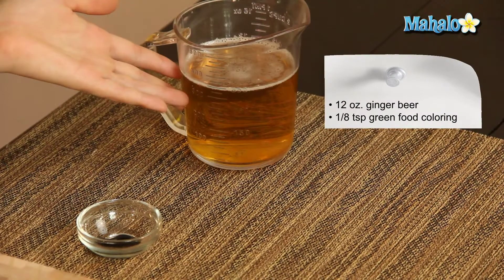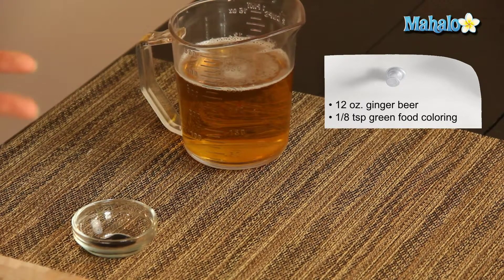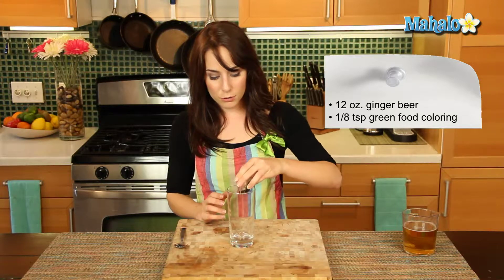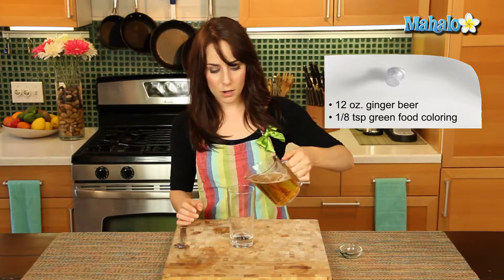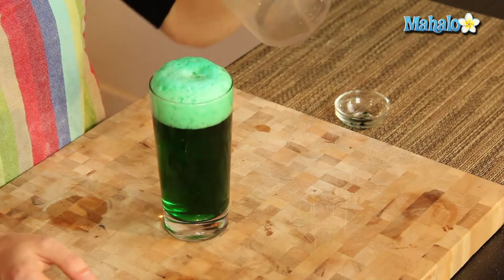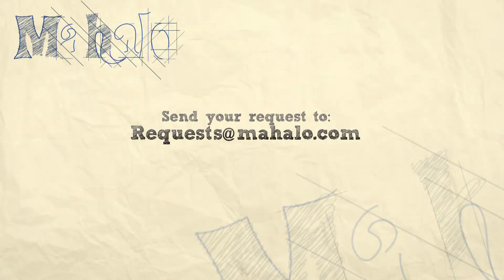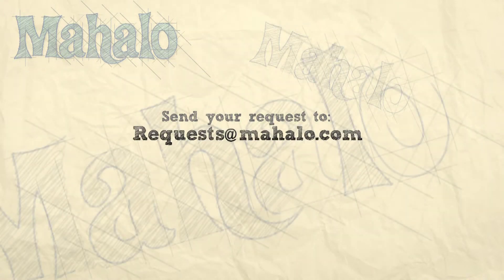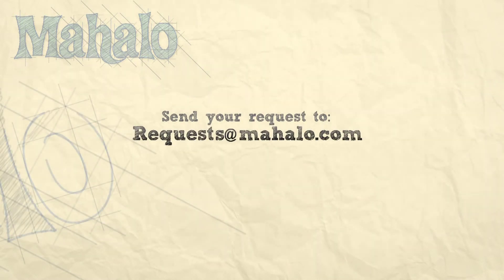How to Make St. Patrick's Day Green Ginger Beer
Miranda Valentine, founder/editor of the popular lifestyle blog, Everything Sounds Better in French, , shows us how to make green ginger beer for St. Patrick's Day!